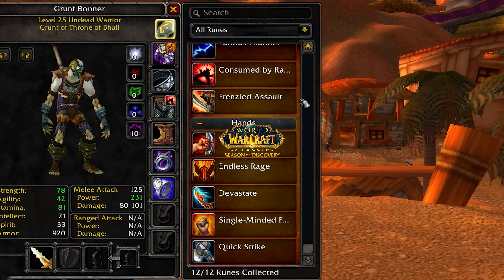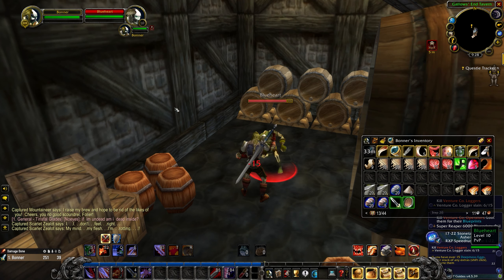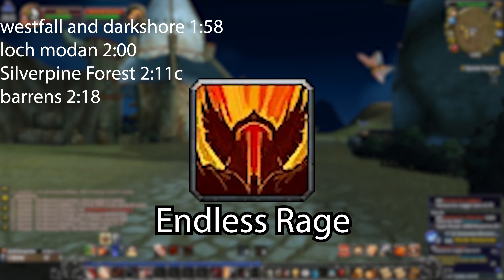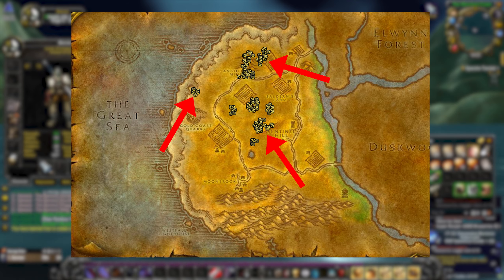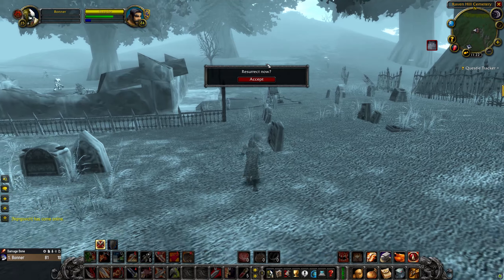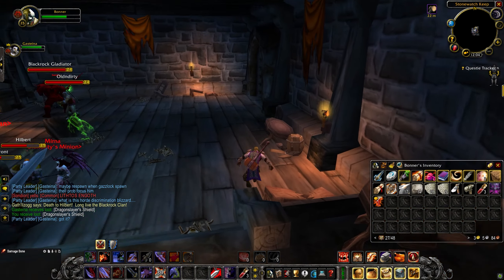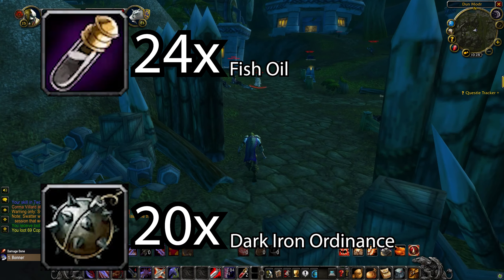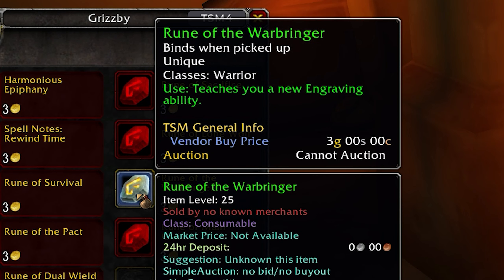How To Get Every Warrior Rune for Horde & Alliance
0:00 Victory Rush
0:24 Furious Thunder
0:38 Frenzied Assault
1:06 Blood Frenzy
1:36 Devastate
1:53 Endless Rage
2:28 Quick Strike
3:10 Consumed by Rage
3:25 Flagellation
4:07 Raging Blow
5:10 Single-Minded Fury
5:37 Warbringer